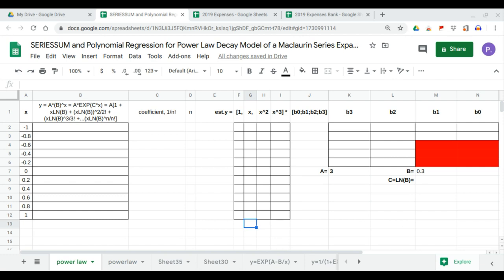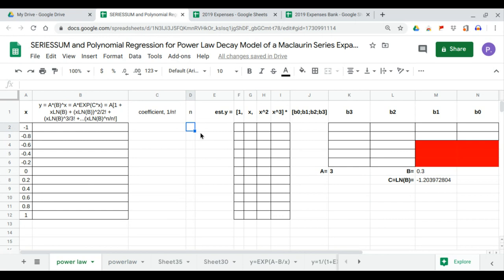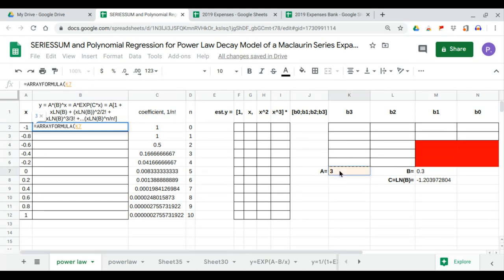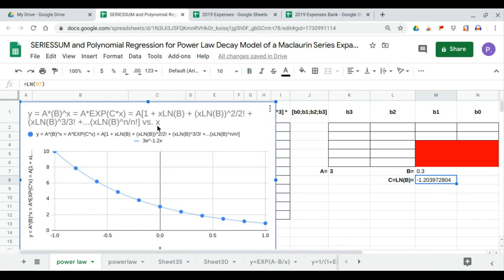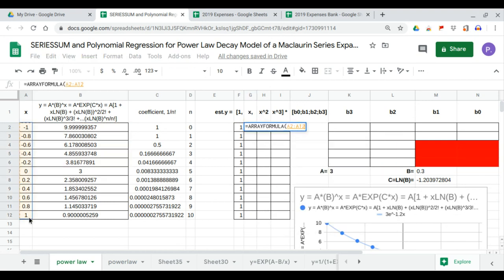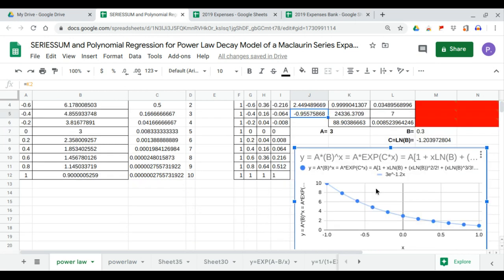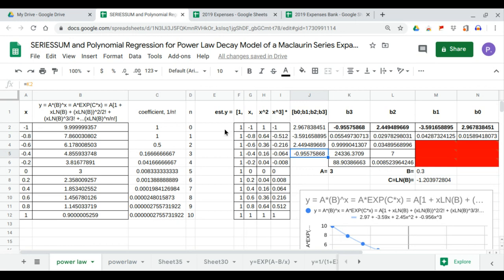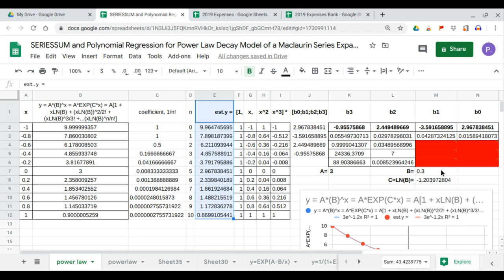Google Sheets SERIESSUM Maclaurin Taylor Series Expansion using Polynomial Regression for Power Law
This videos shows the use of SERIESSUM and Polynomilal Regression for Power Law Decay Model of a Maclaurin Series Expansion.